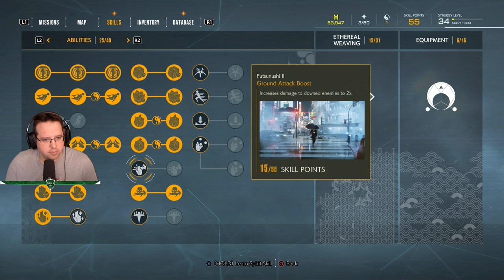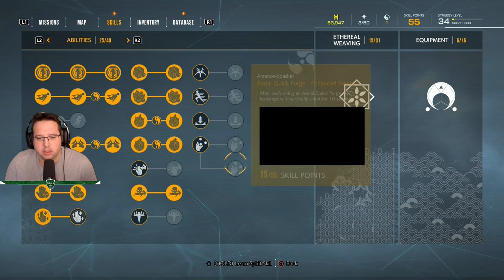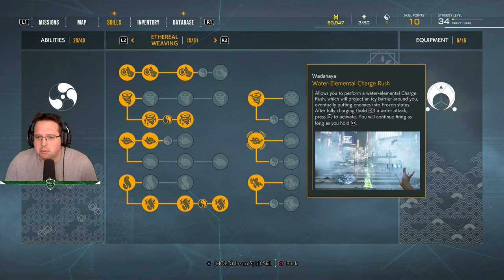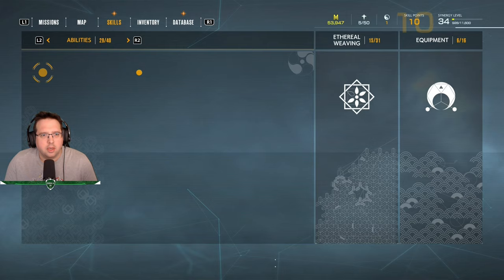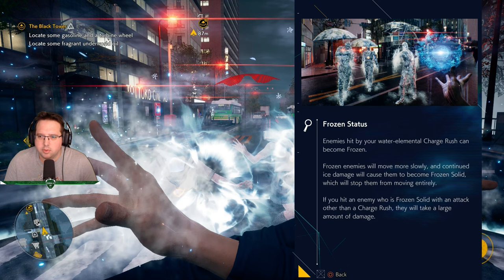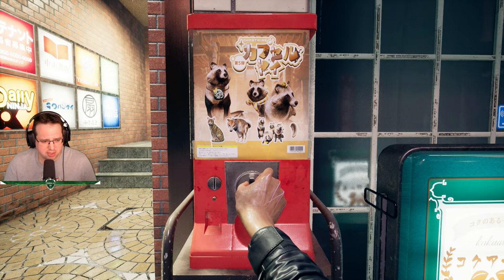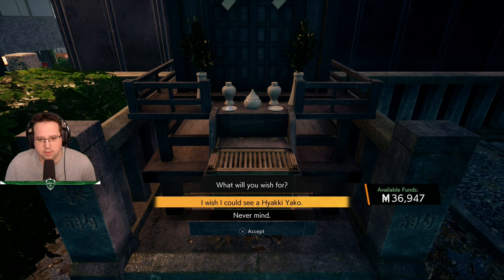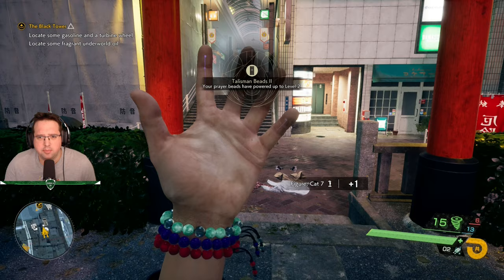Episode #33: The Shinikusa & Sakano Shrines | Ghostwire: Tokyo